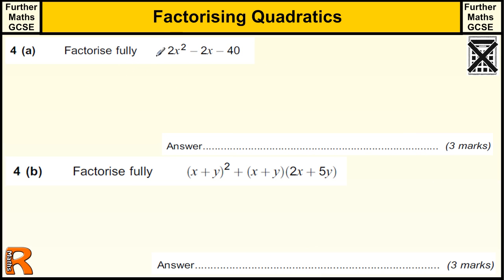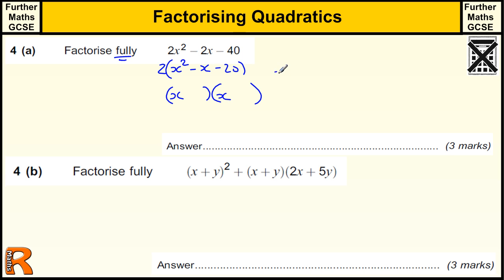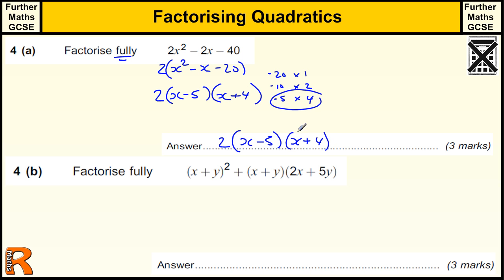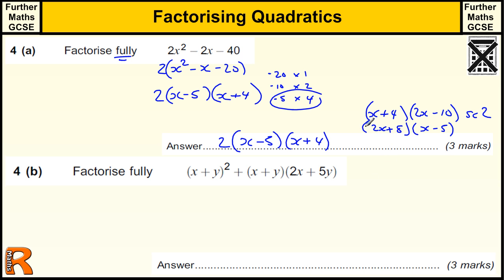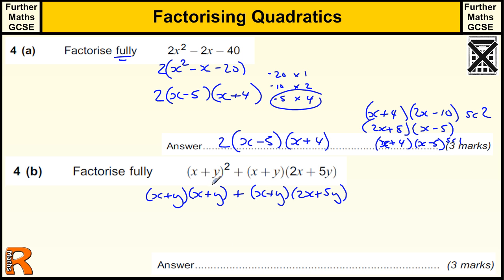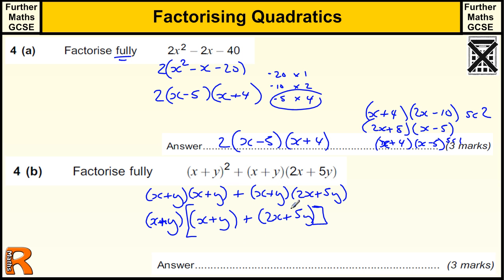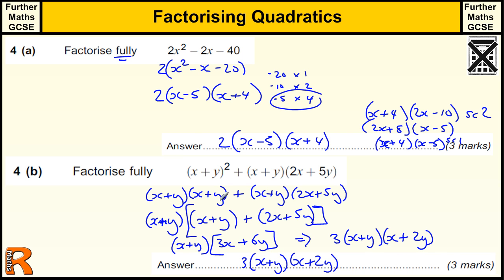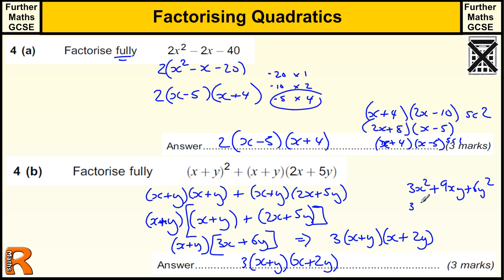Factorising Quadratics GCSE Further Maths revision Exam paper practice & help